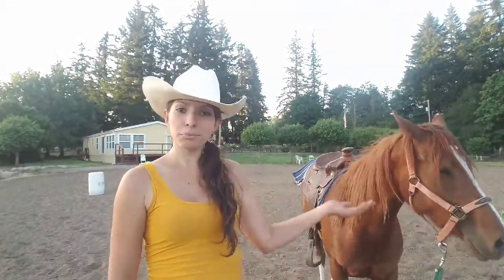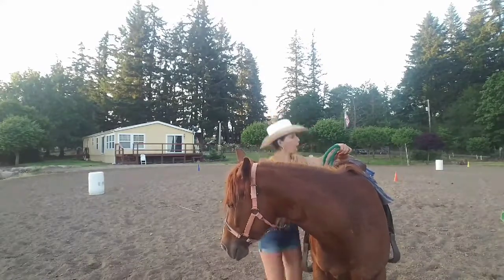How to prepare your young horse for the first ride -Pistolita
A lot of ground work is key, before getting ready to completely jump on your horse.